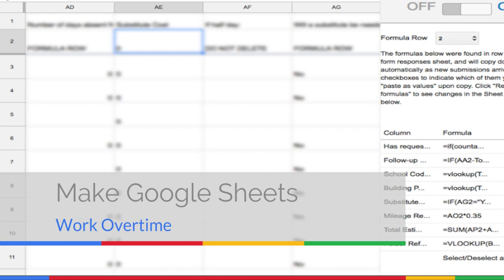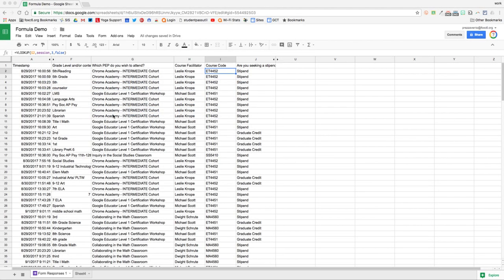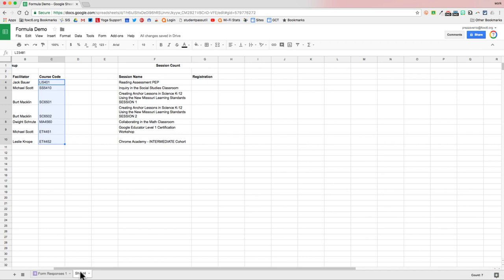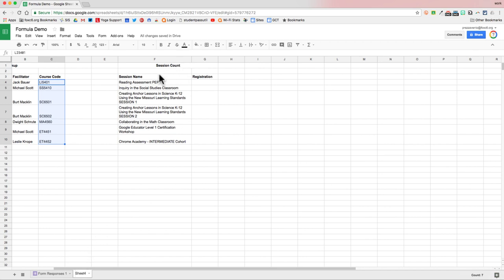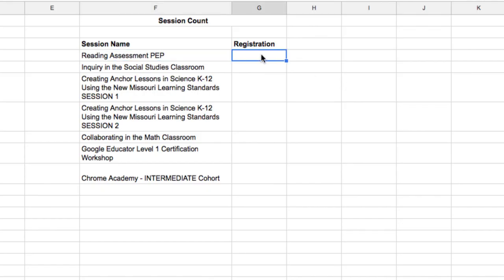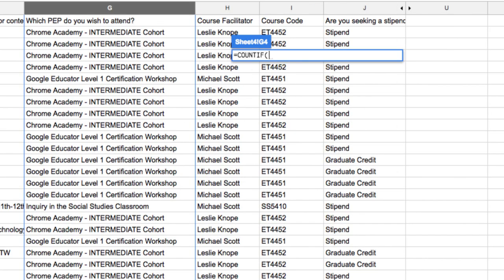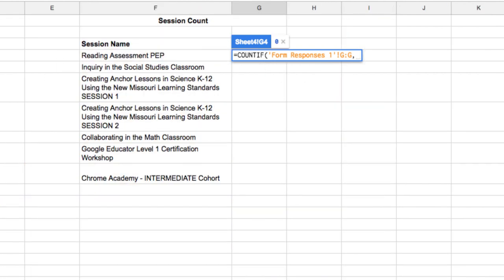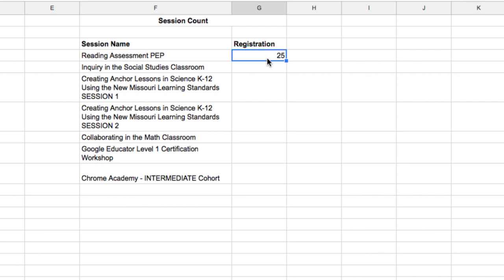COUNTIF Function in Google Sheets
Learn to utilize the COUNTIF function in Google Sheets to count the number of times a piece of data appears in a spreadsheet range and make Google Sheets work FOR YOU!